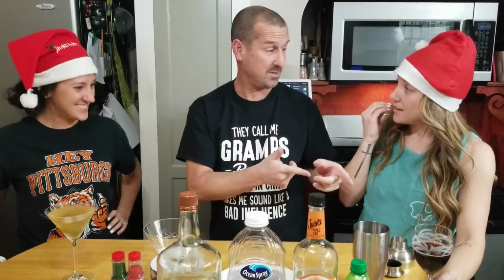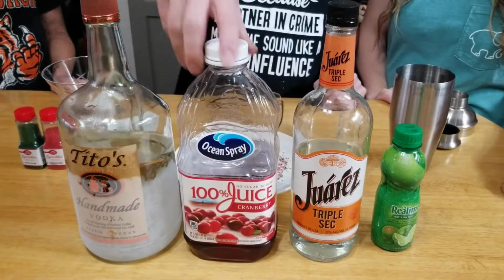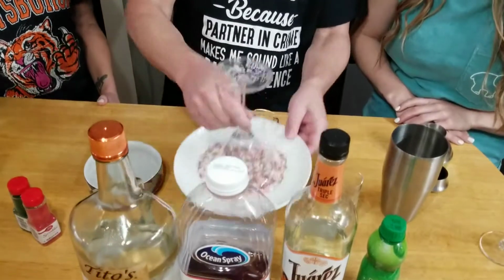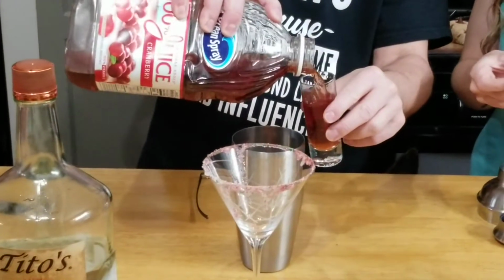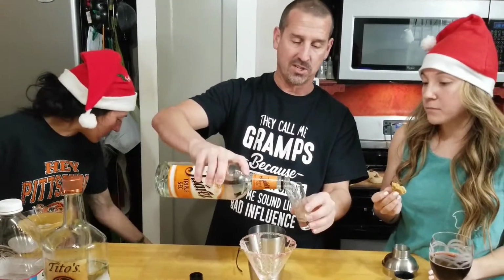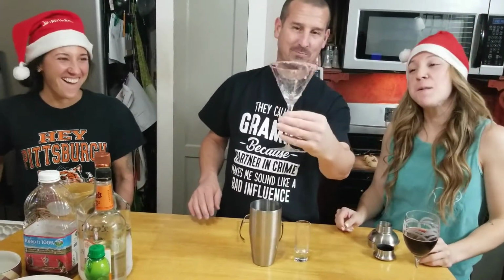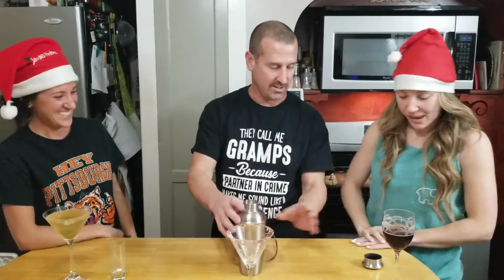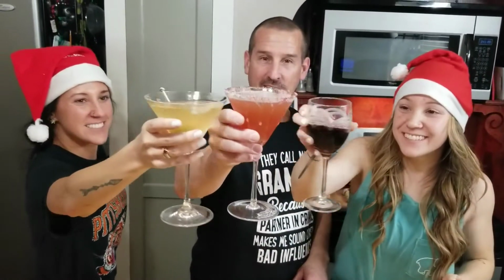How to make The Santa Clausmopolitan Mixed Drink recipe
The Santa Clausmopolitan Mixed Drink - Christmas Cocktail
These are great cocktails
My daughters are both home for the holidays so we had a great time making cookies, drinks and just a plain old good time.  Christmas Cocktails

How to make The Santa Clausmopolitan Mixed Drink - Holiday Drink Cocktails
1 part vodka
1 1/2 parts cranberry juice
1/4 part tripple sec
1/4 part lime juice (fesh squeezed is best)

We have enough Holiday cocktail recipes for a crowd

Cocktail Shaker, Martini Shaker
JoyJolt 4-Piece Afina Cocktail Glasses Set

Some of the Items I use in the Kitchen:

Trader Joe's Onion Salt

Kerrygold Pure Irish Butter

Teflon Baking Sheets

Onion Goggles

My daughter is a Cincinati Bengals fan and she is very happy that they defeated the Pittsburgh Steelers and at the end shows off her Bengals shirt.